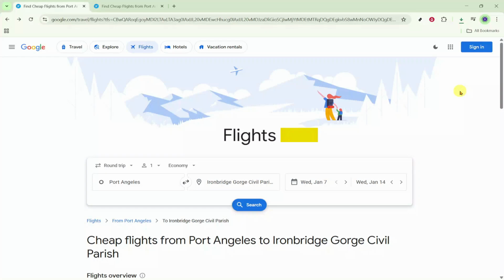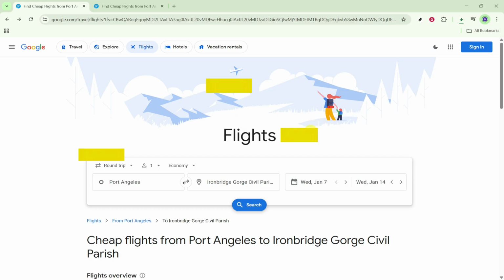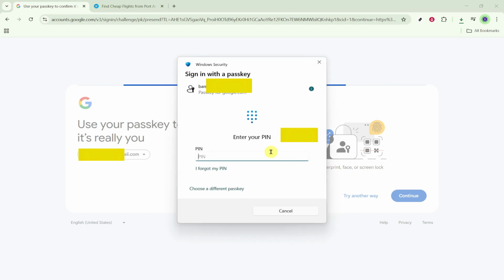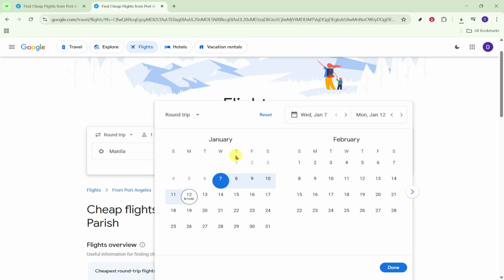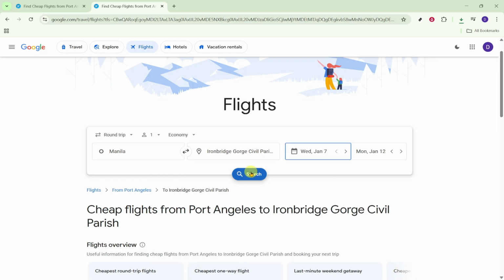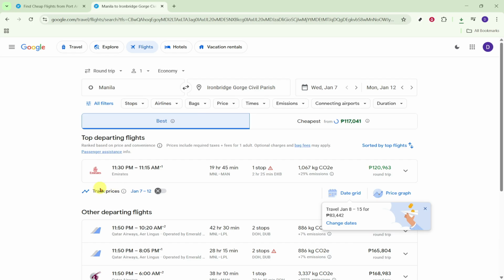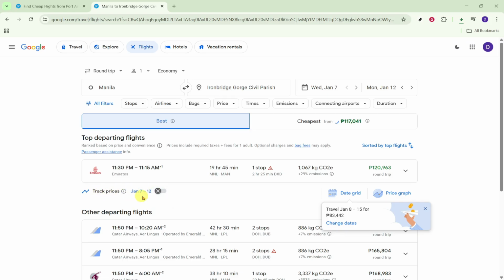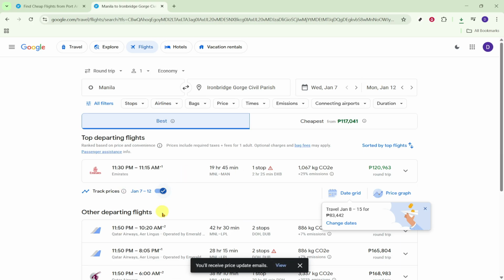How To Track Flights On Google Flights (2026) (Complete Guide)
Want to track flights on Google Flights? In this easy guide, we show you step by step how to monitor flights, get alerts, and stay updated on your travel plans using Google Flights. Learn how to track flights Google Flights, check flight status, and use Google Flights features to make planning your trips easier. This tutorial is perfect for beginners who want to track airline flights efficiently and manage travel plans online.